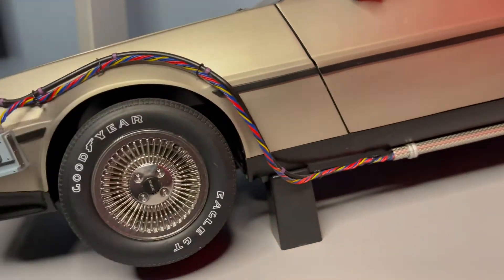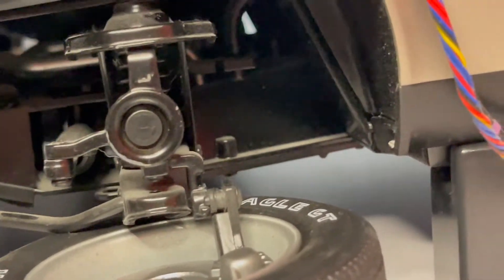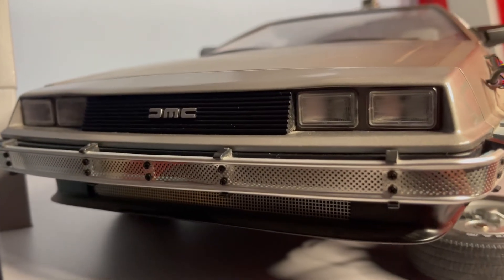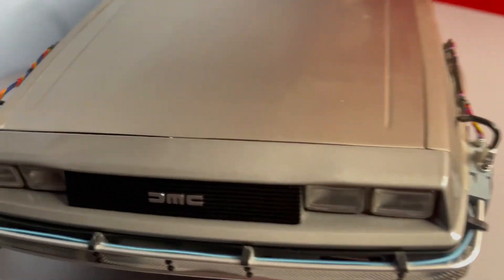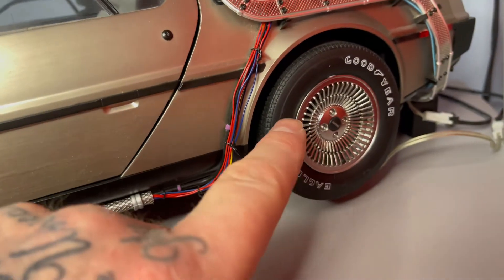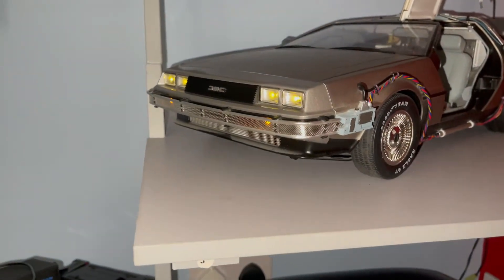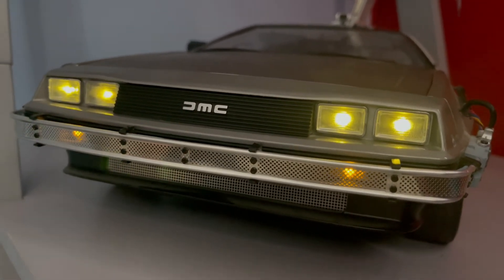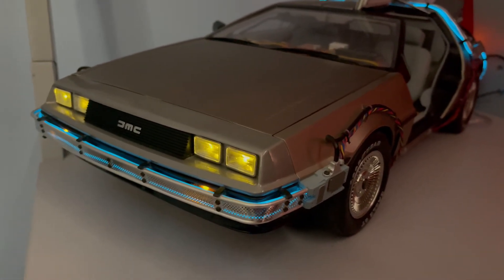Back to the future delorean 1:8 scale part 3. Taking a look over the finished model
Part 3
Join me whilst I go over the 1:8 scale iconic delorean model. Talking about what it does, parts, how it was put together and more !!

If you enjoy this video and love the delorean and movie it was in ,